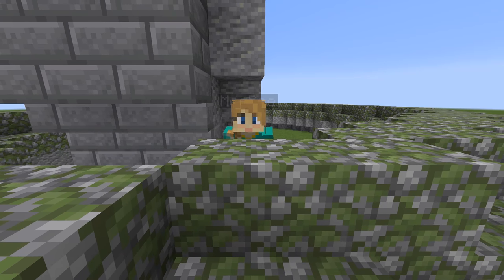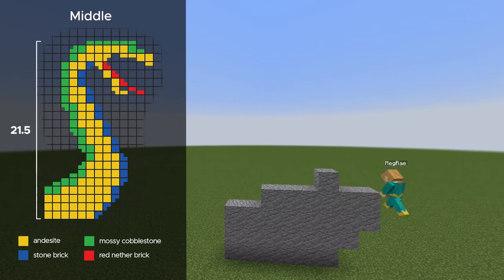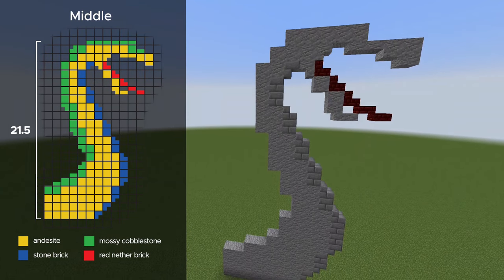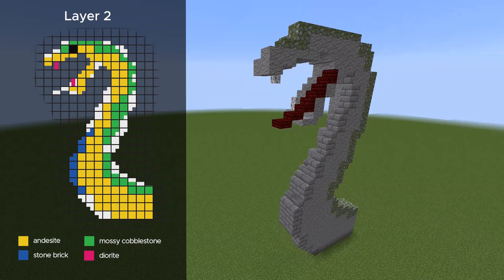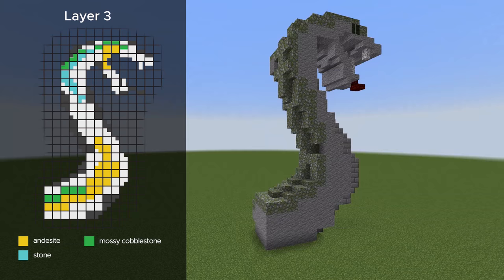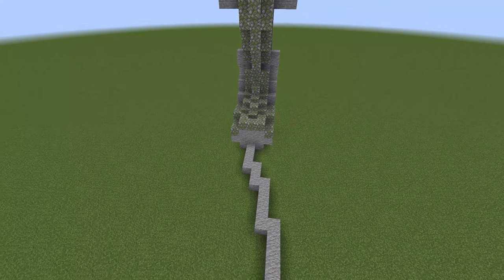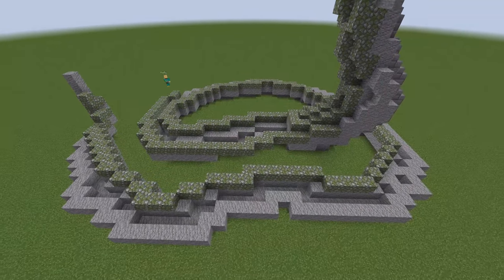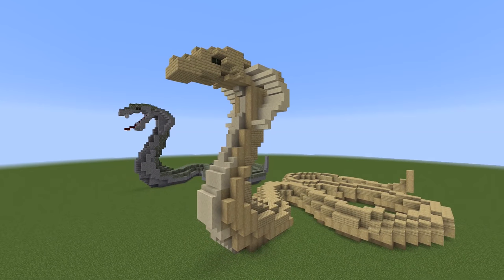How to Build a Snake Statue | Minecraft Tutorial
Let's build an awesome snake statue! Thanks for the suggestions! I try my best to keep up with them. I really enjoyed designing this one and I hope you will like it too. :)

Minecraft Version
Java 1.14.4